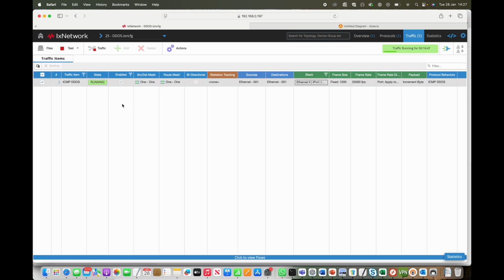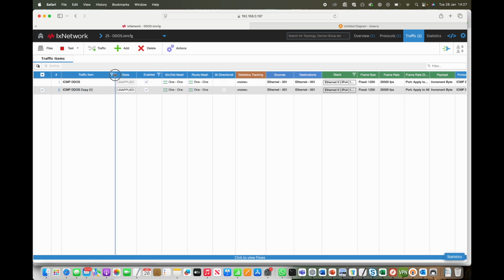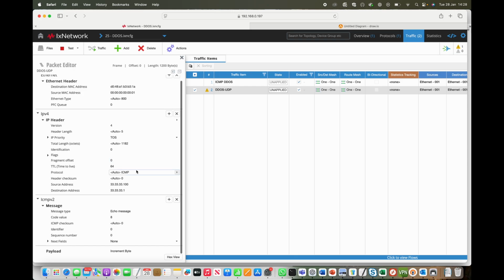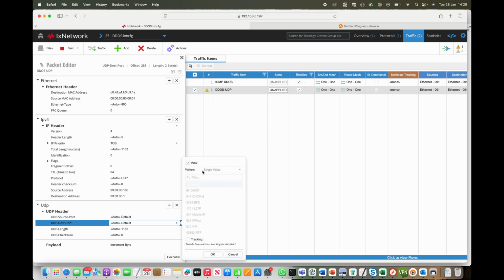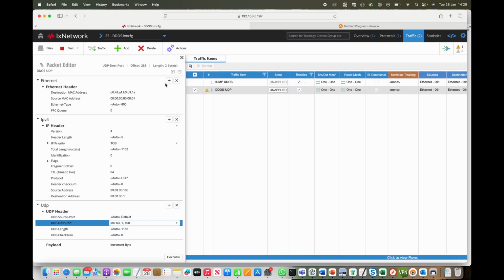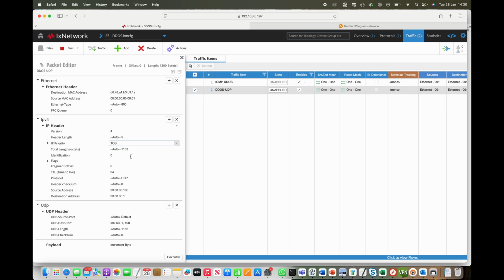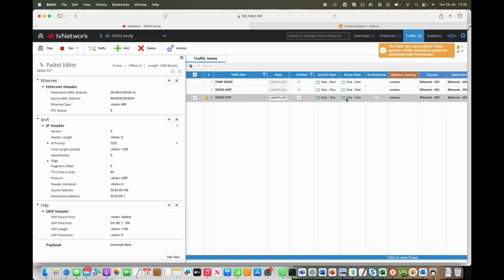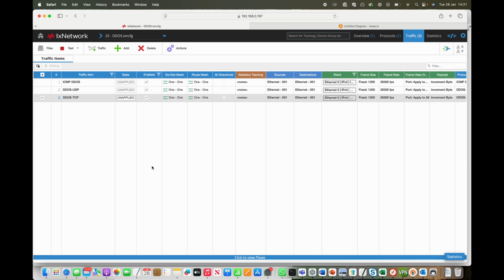How to Create Multiple Traffic streams on IXIA (Using Stream Duplicate Option) Quick and Easy